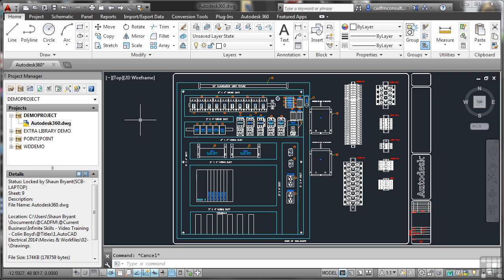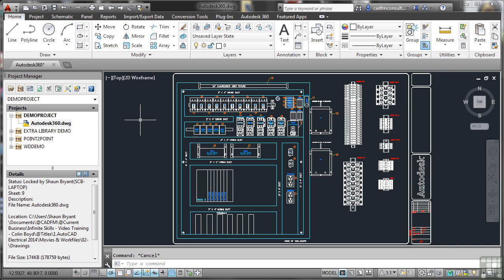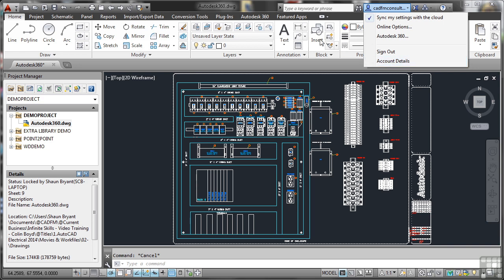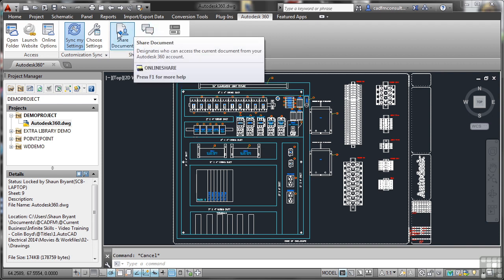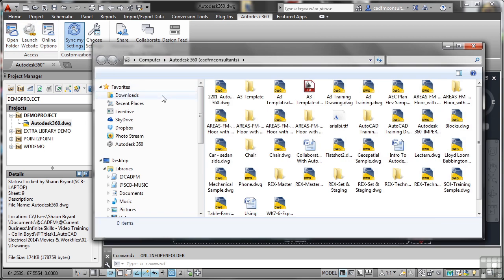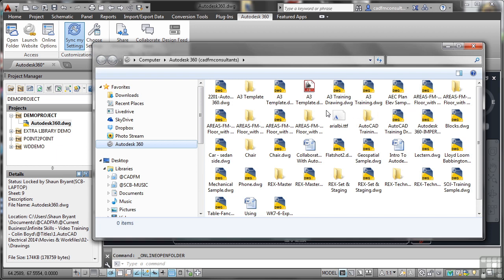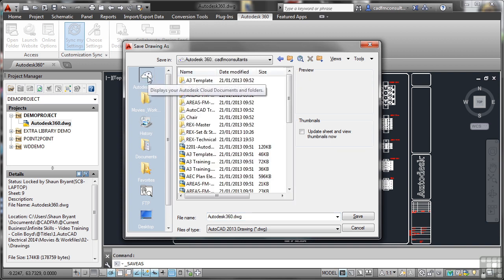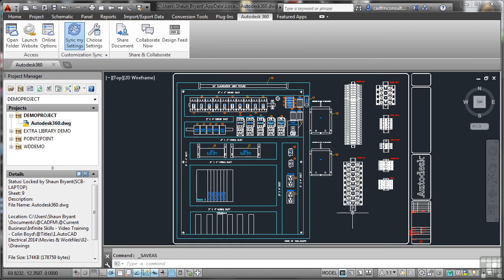Autocad electrical session 2 2